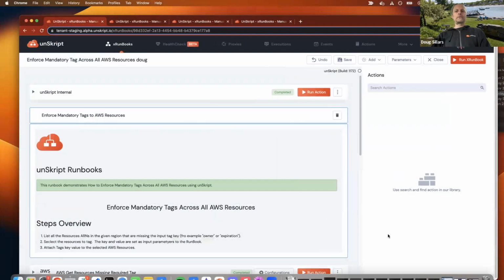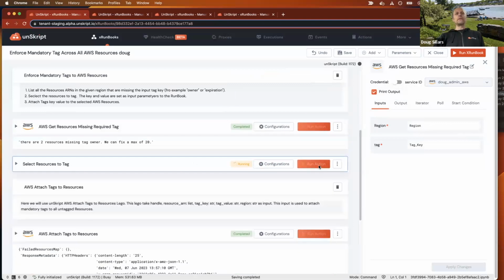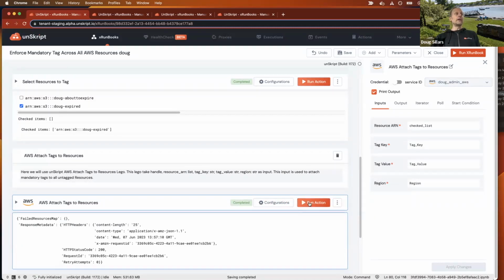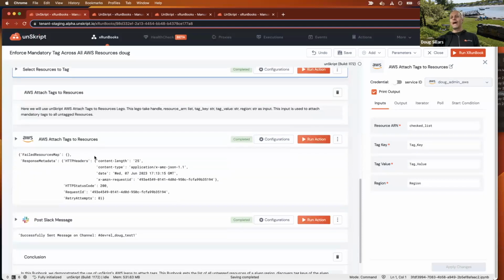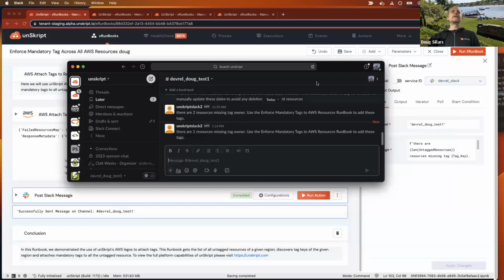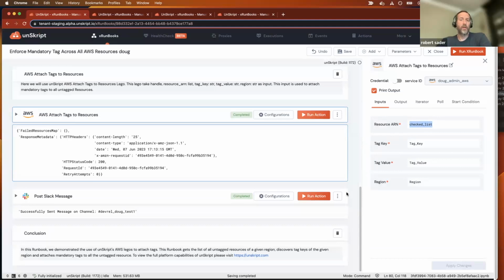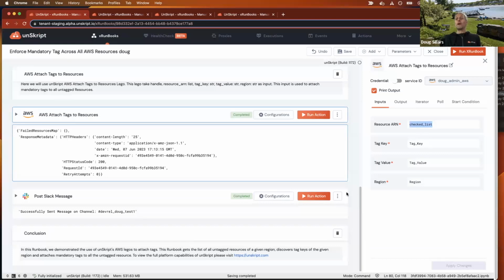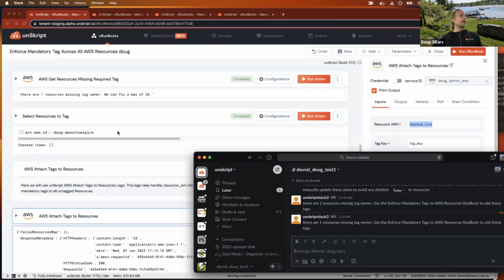unSkript Finding AWS Resources without Tags, and applying a tag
This video is an excerpt from our weekly video Live stream on tagging AWS resources.
Tagging your AWS resources is a great way to know who owns/created the resource, what it does and why it is around.  However, it is pretty common to need to update/change the tags.  These runbooks help automate these tasks:

In this video, we discuss a RunBook that looks at every AWS resource, and finds those that are missing a tag.  There is a way to add the tag (with a value for selected resources.